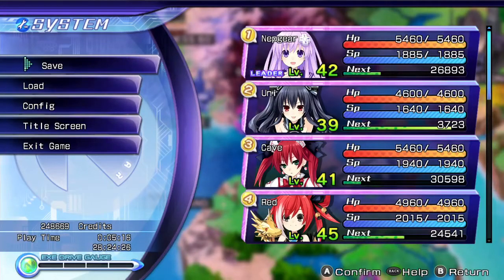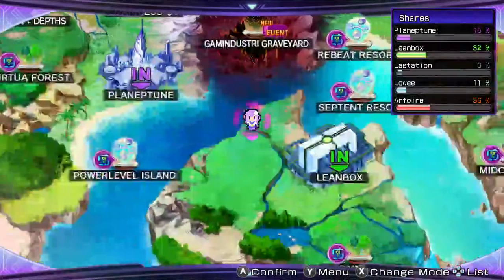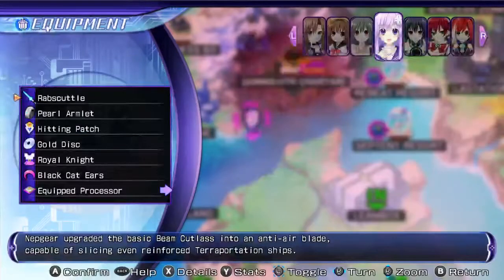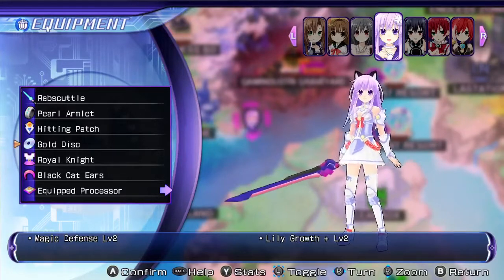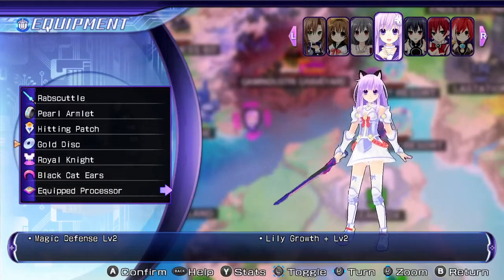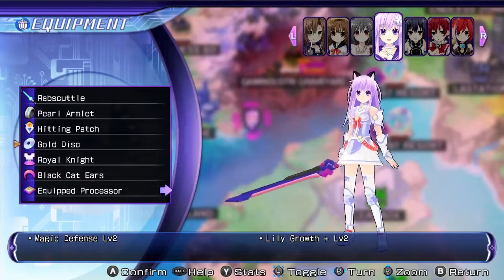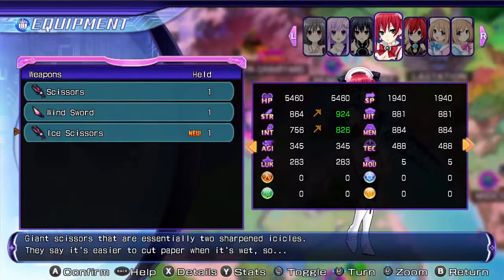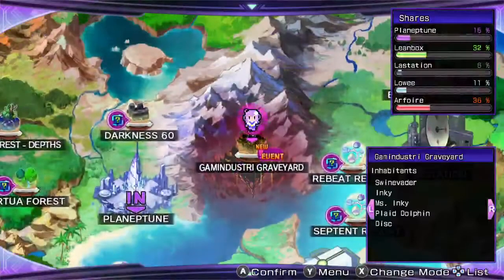Let's Play - HyperDimension Neptunia Re;Birth 2 - Part 36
Welcome.
Today, it's time to save the CPUs, and revenge on a past defeat.